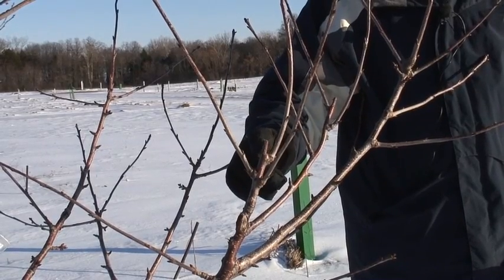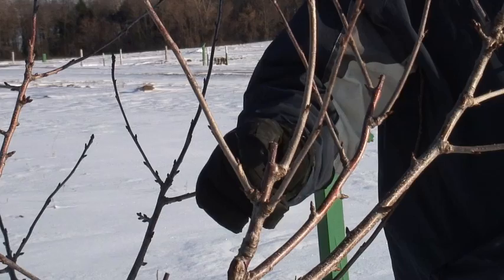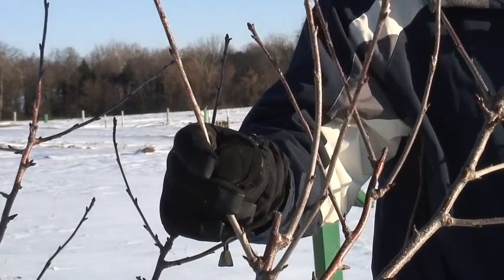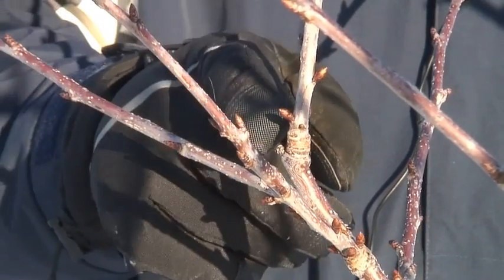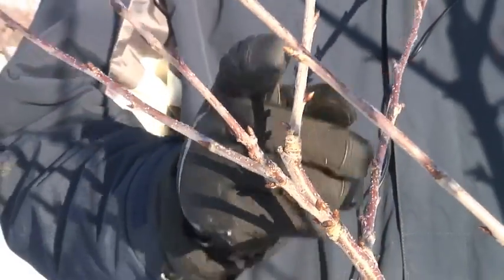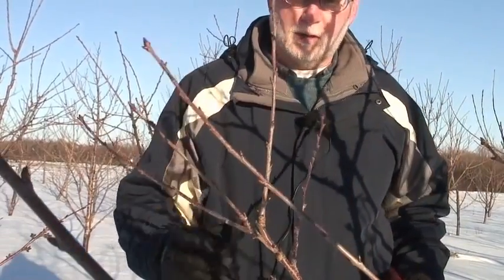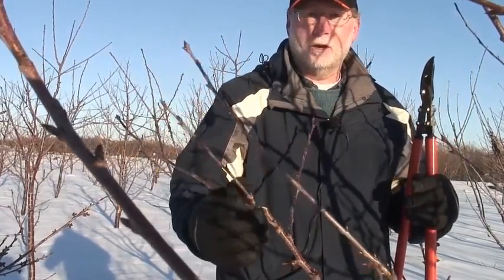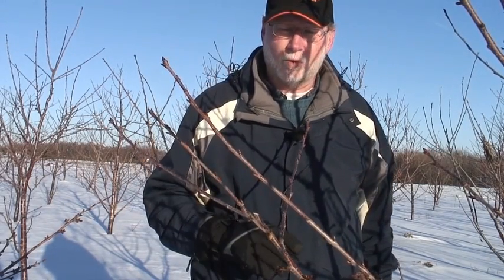Gisela cherry rootstocks: double-sectoral pruning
Lynn Long, Oregon State University, demonstrates double-sectoral pruning of vigorous upright cherry shoots. Video by Win Cowgill (Rutgers University), Lynn Long (Oregon State University), Jon Clements (UMass Amherst), and Greg Lang (Michigan State University. Buy Gisela cherry trees at summittreesales.com.